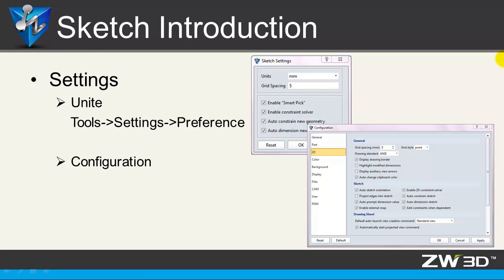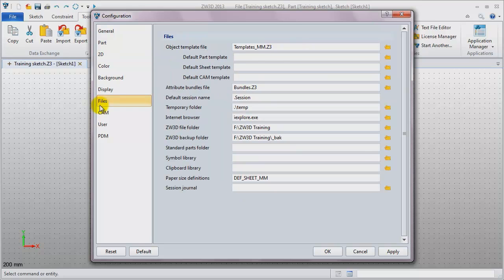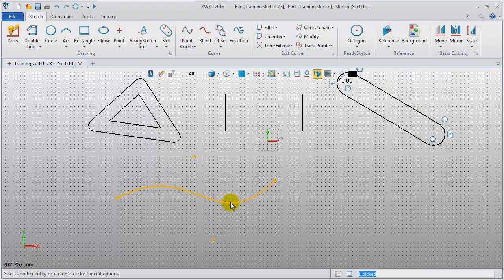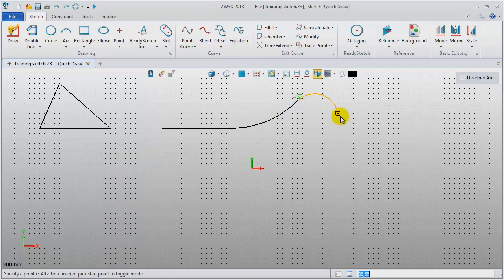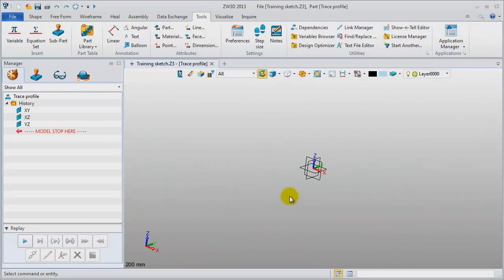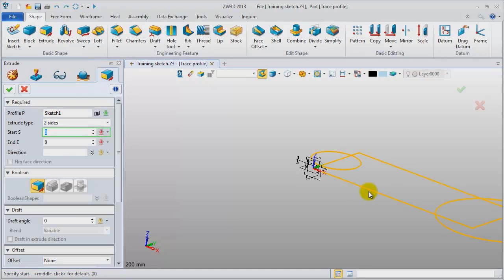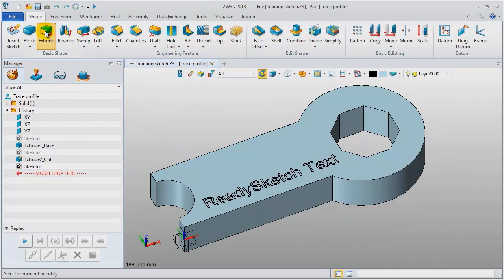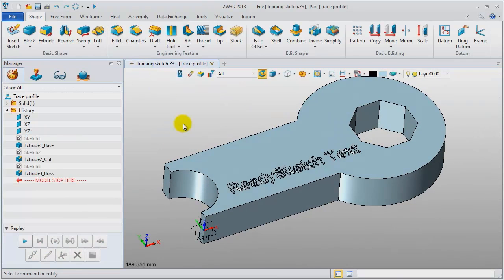Learn 3D design in 3 hours - II. Sketch(1)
This is the second lesson of ZW3D design tutorials. In this video, you'll learn sketch settings, how to draw sketch, how to define the dimension and constraint and some sketch skills.